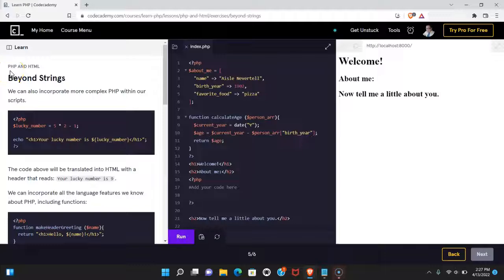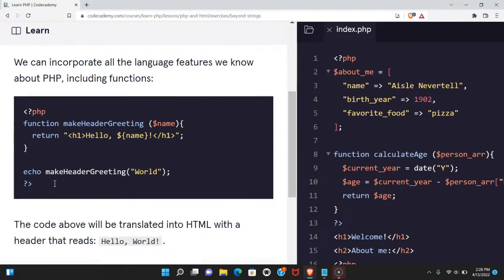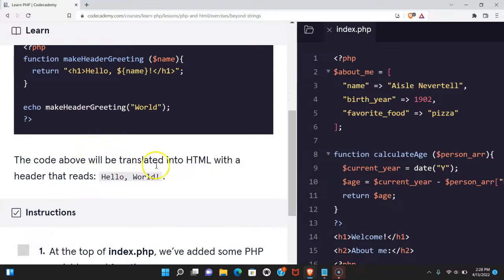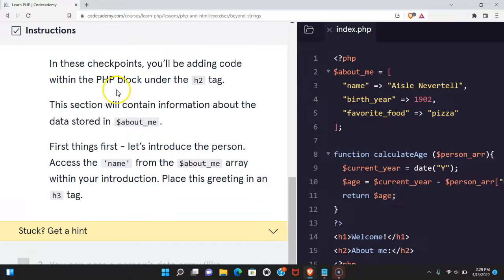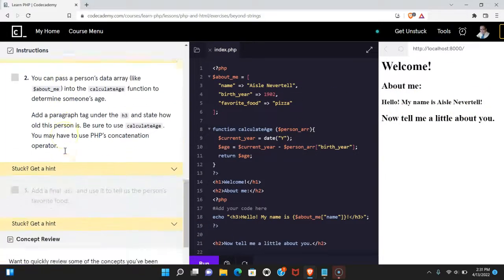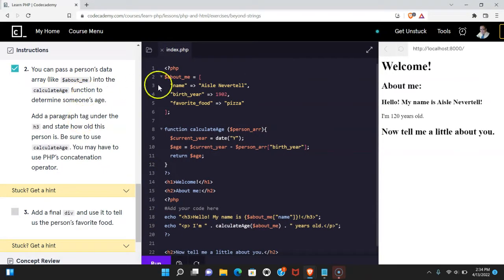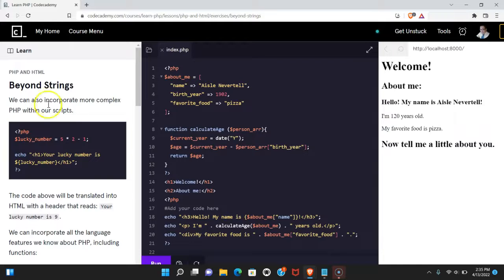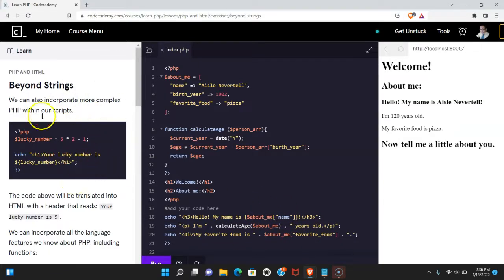PHP, Including Functions in HTML, How to include PHP Function in HTML, Add PHP Code to HTML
In this PHP programming tutorial we are looking at PHP, Including Functions in HTML, How to include PHP Function in HTML, Add PHP Code to HTML.  In this lesson, we continue our PHP programming journey in the Learn PHP course on Codecademy.  We are in the section, PHP and HTML and we are looking at the lesson, "Beyond Strings".  We learn that we are able to do more with PHP than add strings within HTML.  We are also able to add PHP advanced features of the language such as functions.  We take a look at some PHP examples of incorporating a script into some HTML.  Learning how to utilize PHP scripts inside of HTML will help you master the PHP language.  Learning to manipulate data using PHP and adding it to HTML takes practice and getting used to, but after some practice, it should become second nature.  Make sure to understand the concepts we go over in this lesson which explain how to use PHP functions in HTML code.  Practice the concepts of writing PHP and displaying results of functions and other useful data.